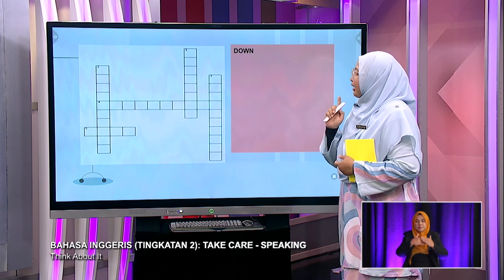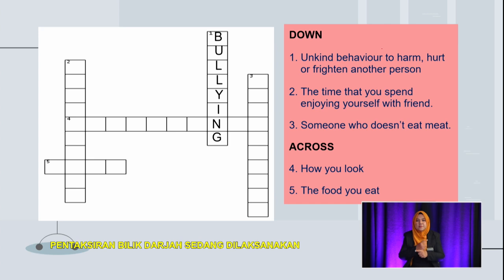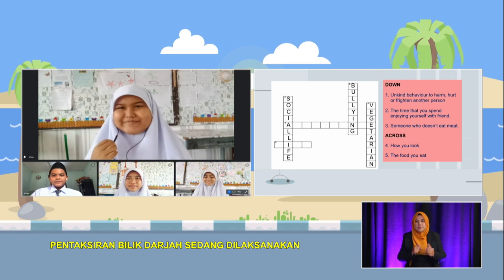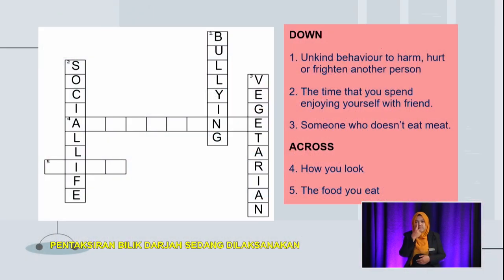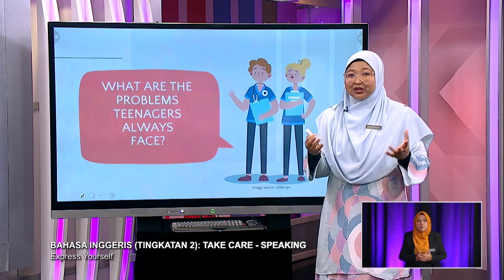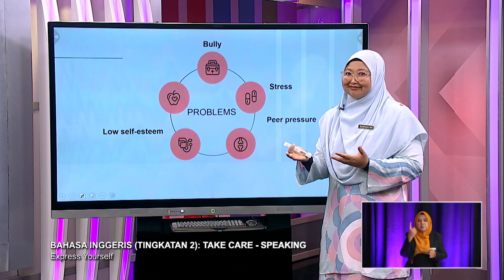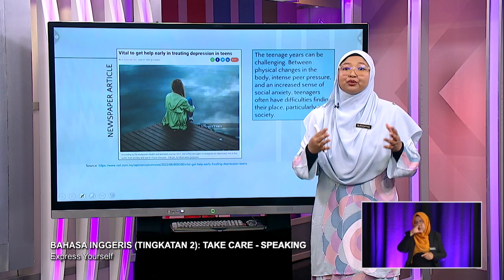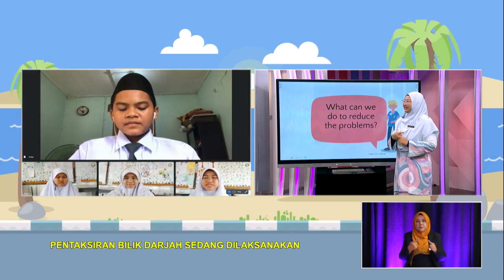MENENGAH RENDAH 2022 Q3 Q4 EP 38 BAHASA INGGERIS TINGKATAN 2 TAKE CARE SPEAKING